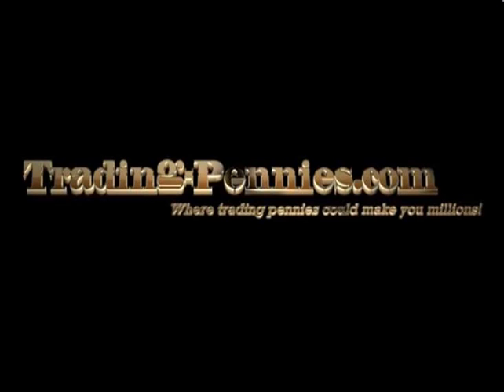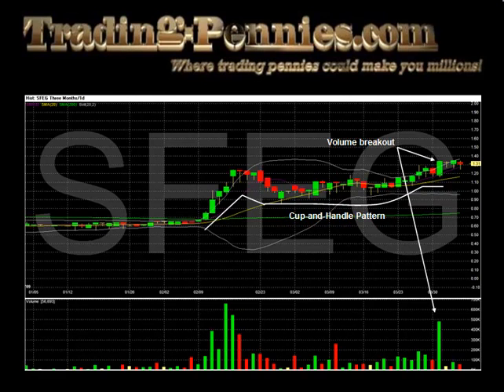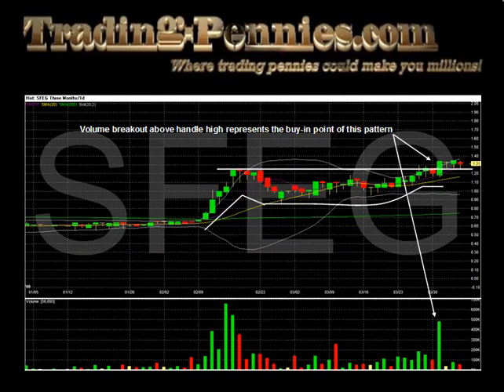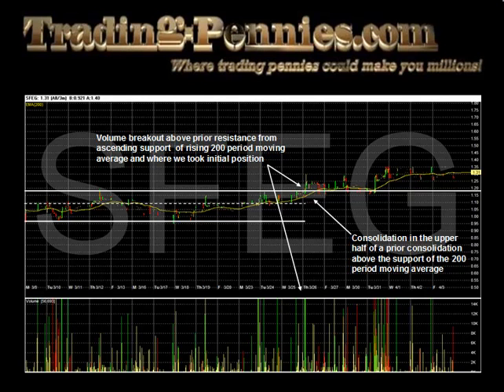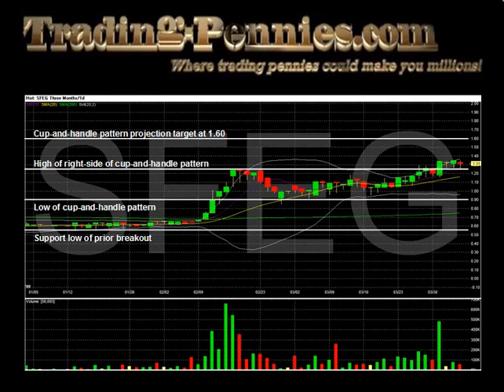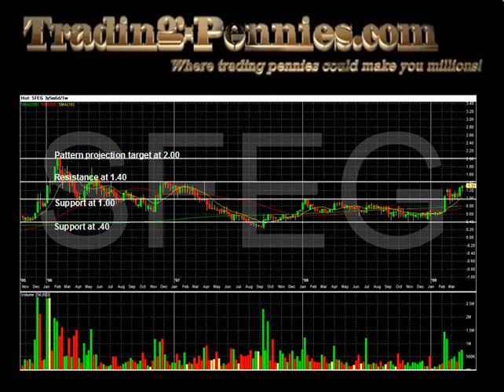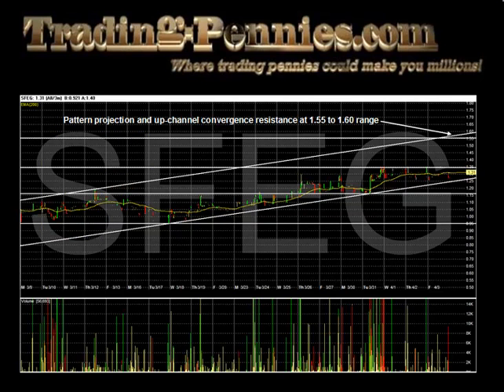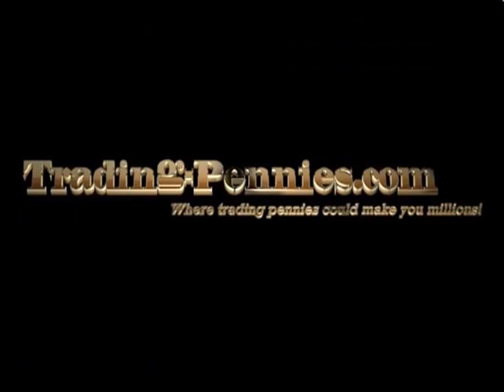Trading-Pennies: Trading Lesson: Trading Pullbacks off Breakouts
Welcome to Trading-Pennies.com's "Chart of the Week" where every week we will examine the trading strategy behind one of our daily explosive stock picks.

This week we look at the minimg and exploration company, Santa Fe Gold Corp. - ticker symbol SFEG - as an example of how professional traders play pullbacks from prior breakouts.

All of the strategies presented here are covered in detail in our manual "Learn How Professionals Trade the Penny Stock Market" available on our site at Trading-Pennies.com